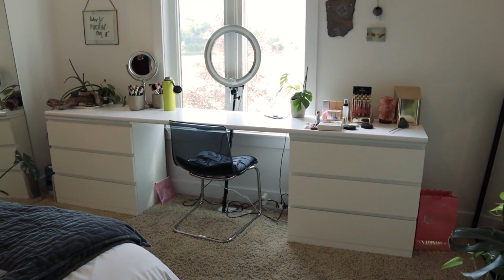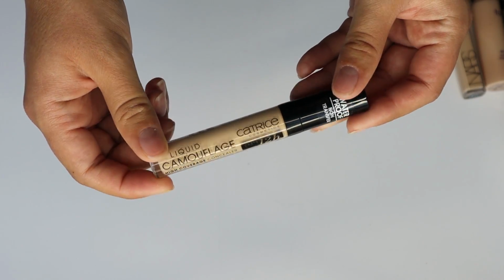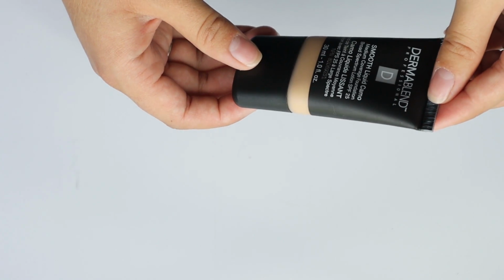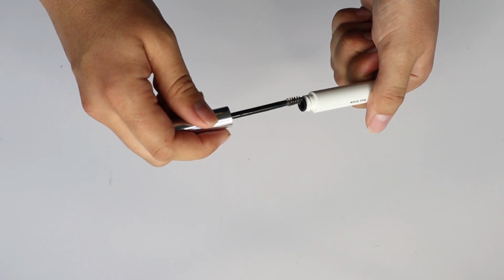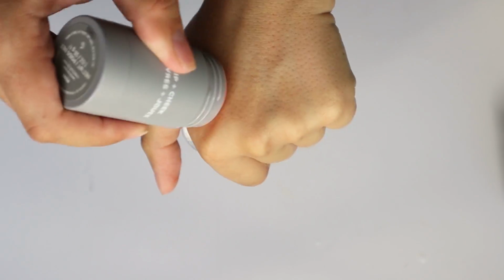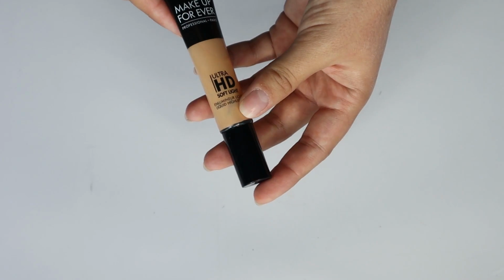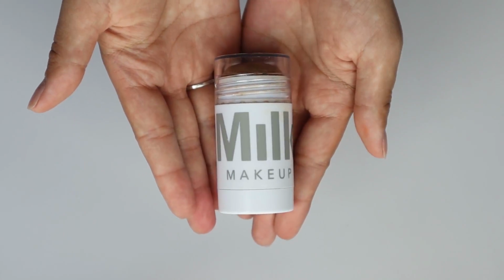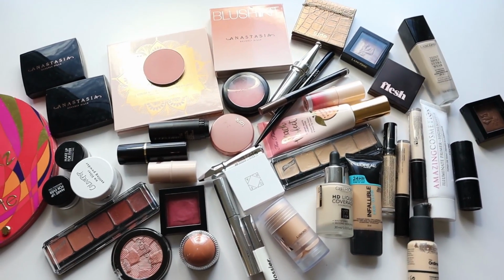DECLUTTERING MY FACE PRODUCTS | Summer 2019 | Julia Adams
Here is my part two of my summer 2019 declutter series. In this video I’m going to be tackling my drawers that hold my primers, foundations, concealers, brow, blushes, bronzers and highlighting products.

Equipment-
Blue Yeti Microphone
Canon EOS M50 camera with 15-45mm lens
Vlog Mic